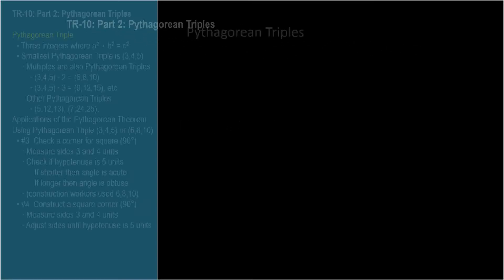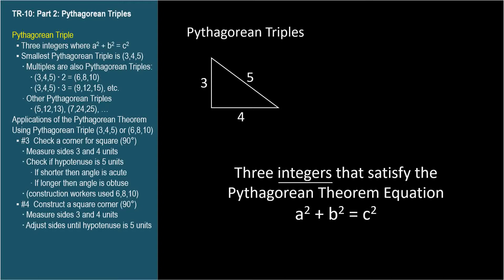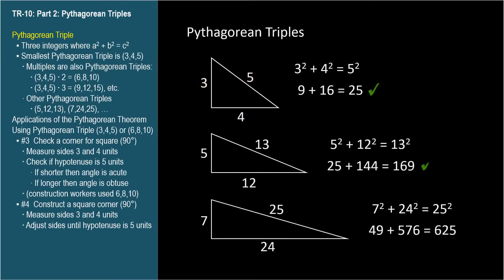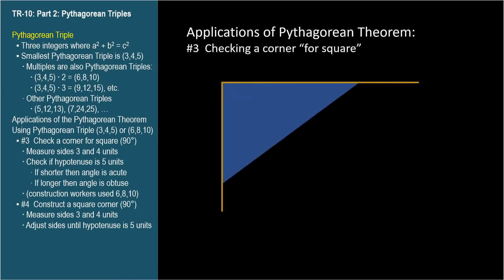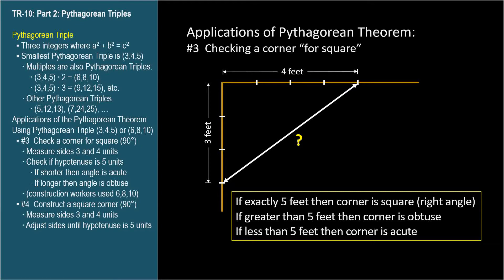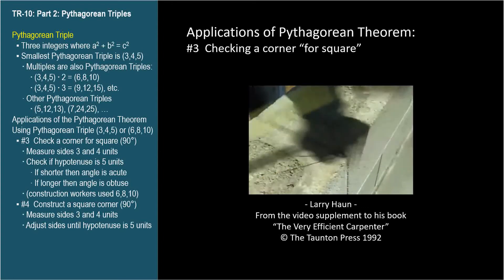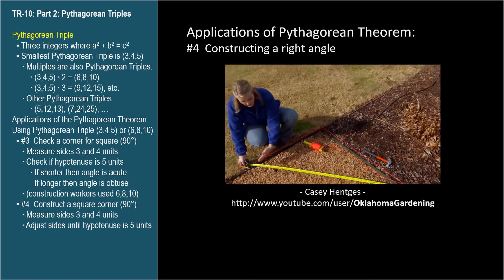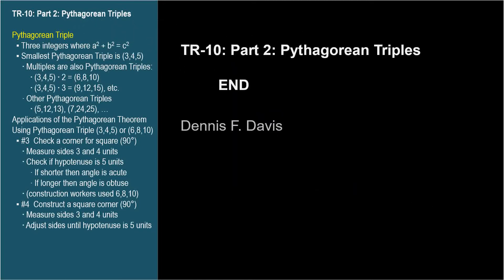TR 10: Pythagorean Triples (Trigonometry series by Dennis F. Davis)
Pythagorean Triples are introduced: 3 integers that satisfy the Pythagorean equation. 3, 4, 5 is the simplest (32 + 42 = 52), having the lowest integers.  Two more applications of the Pythagorean Theorem are covered:  #3 Check if a corner is 'square'.  #4 Construct a square corner.